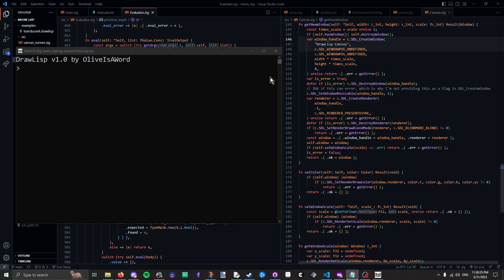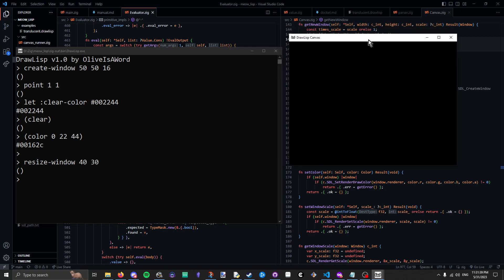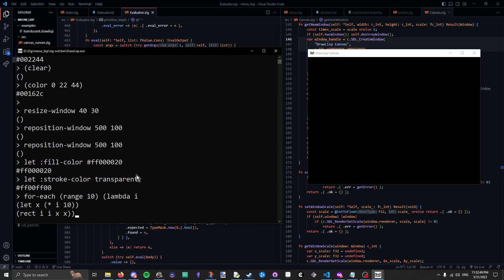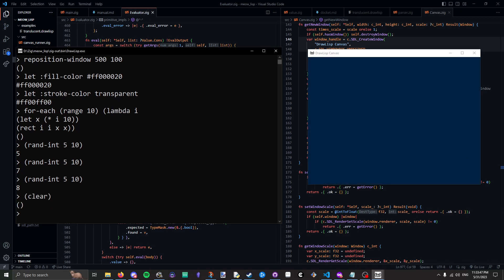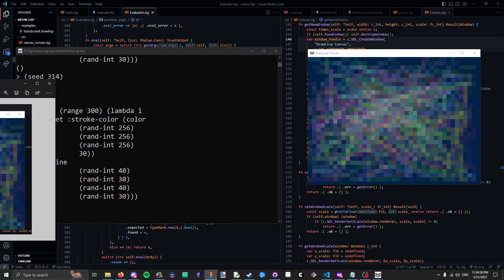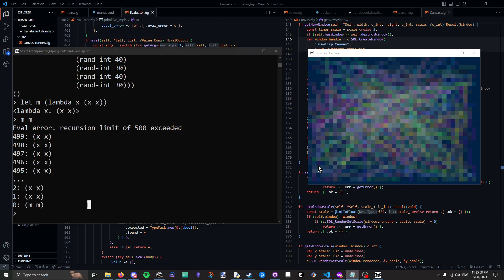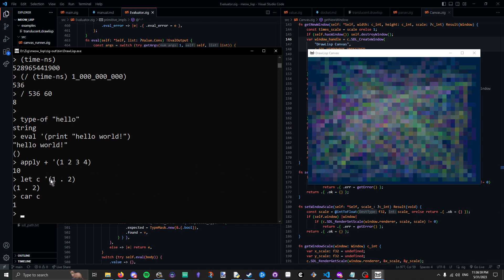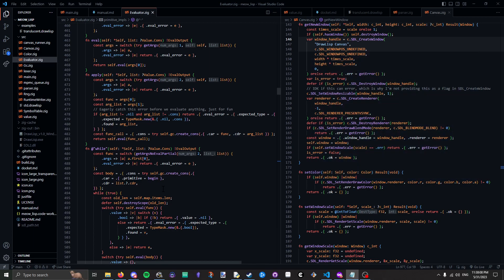DrawLisp 1.0 Update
create-window 50 50 16
let :clear-color #002244
(clear)

resize-window 40 30
reposition-window 500 100

let :fill-color
let :stroke-color transparent
for-each (range 10) (lambda i
 (let x (* i 10))
 (rect i i x x))

(seed 314)
(clear)
for-each (range 300) (lambda i
        (let :stroke-color (color
                (rand-int 256)
                (rand-int 256)
                (rand-int 256)
                30))

let m (lambda x (x x))
m m

(time-ns)
(/ (time-ns) 1_000_000_000)

type-of "hello"
eval '(print "hello world!")
apply + '(1 2 3 4)
let c '(1 . 2)
car c
cdr c
set-car! c 42
set-cdr! c 413
while true (print "10 LOOP")